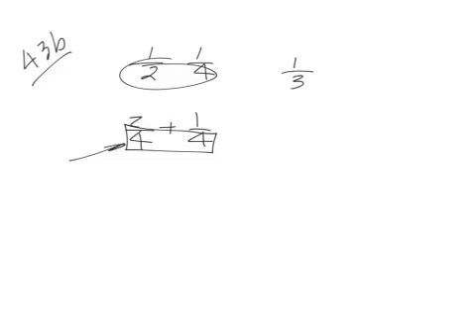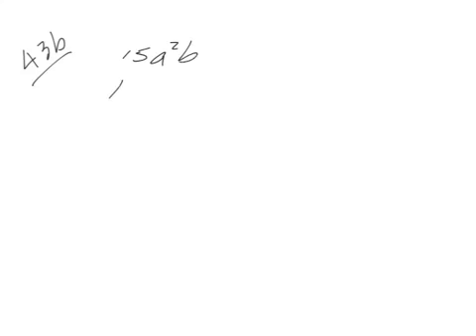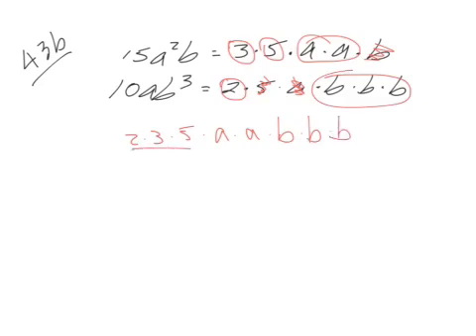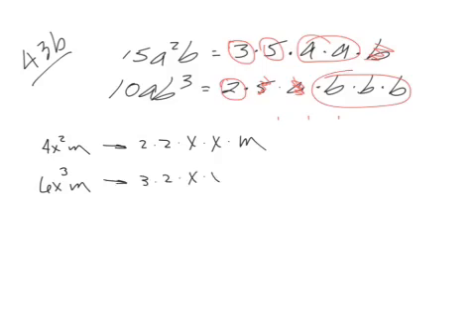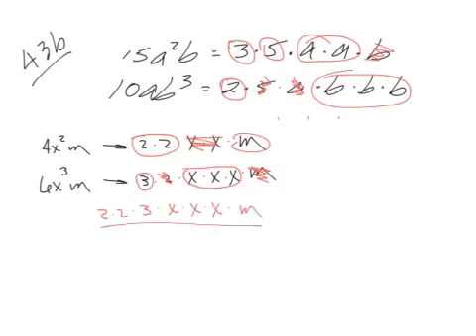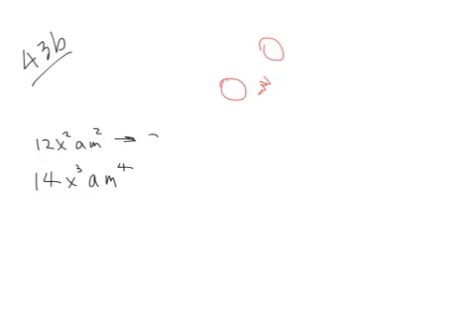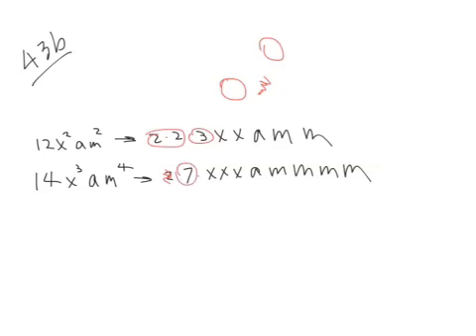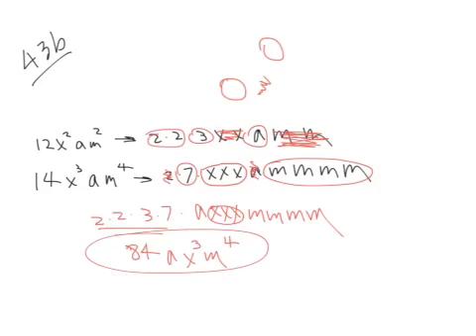L 43b algebra 1